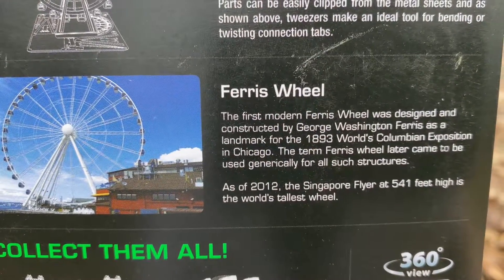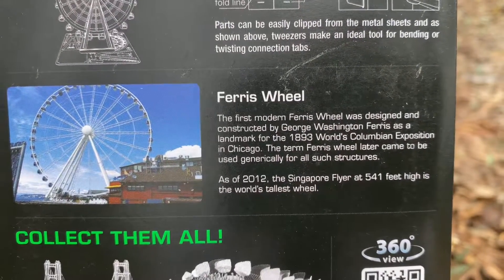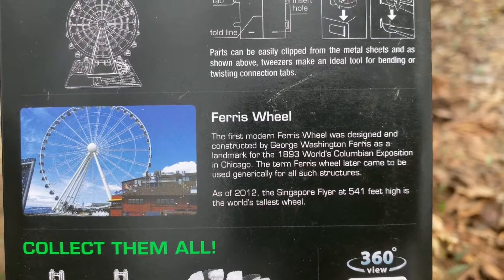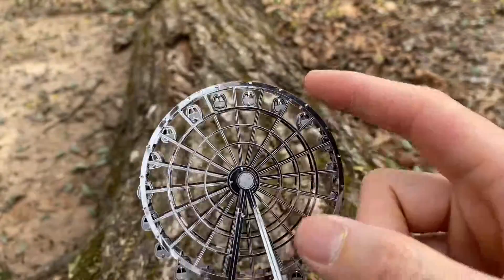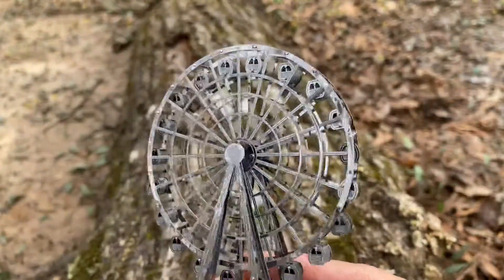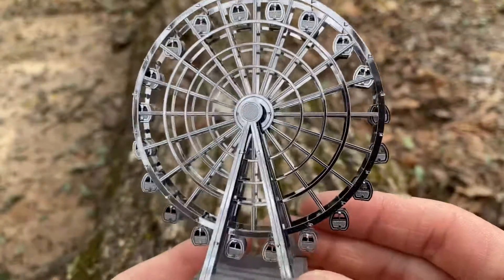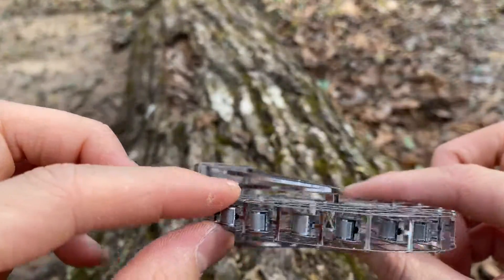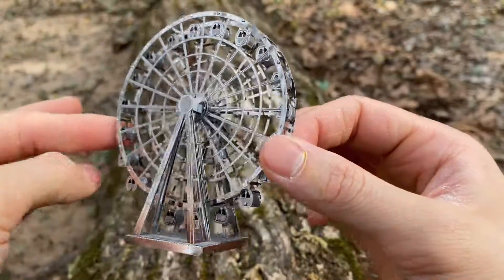Ferris Wheel | Metal Earth